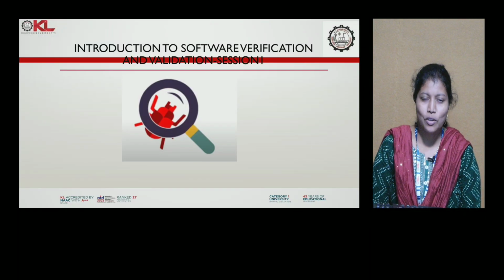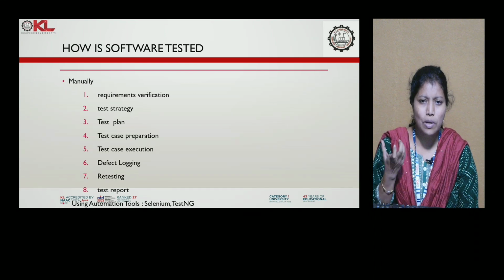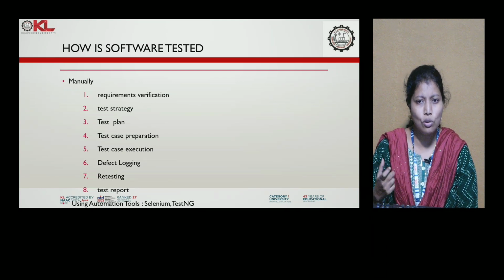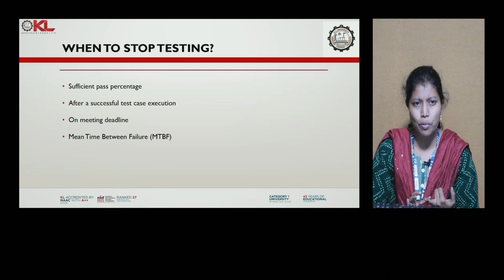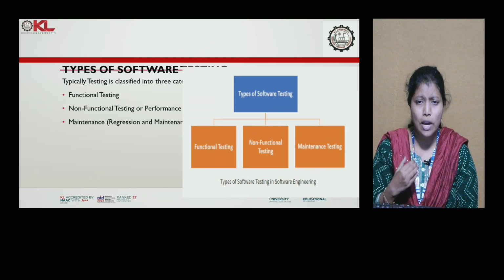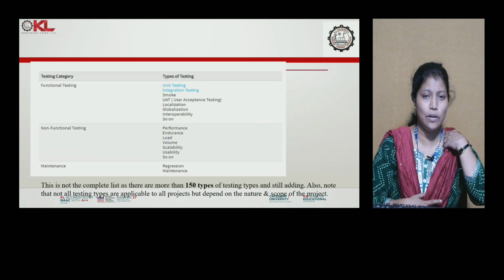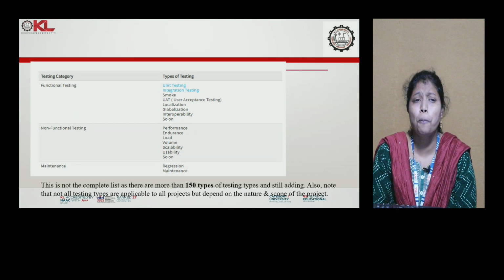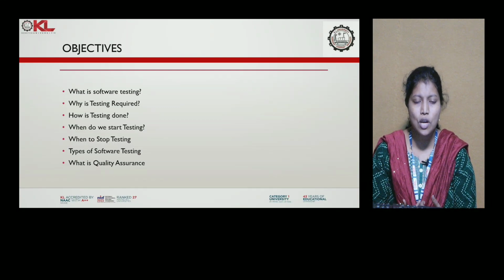software verification and validation